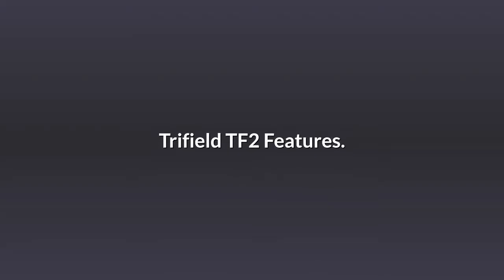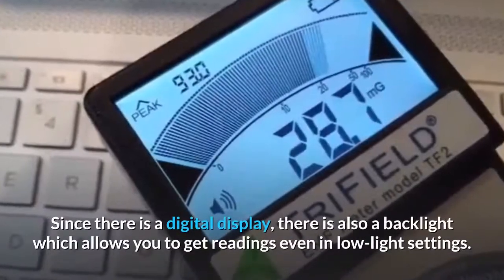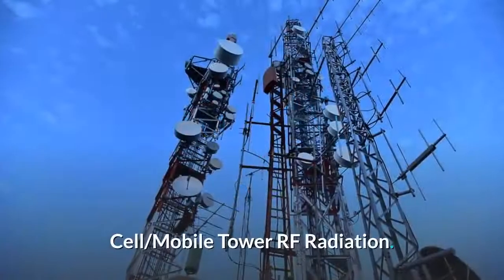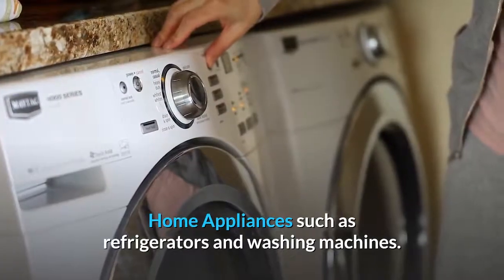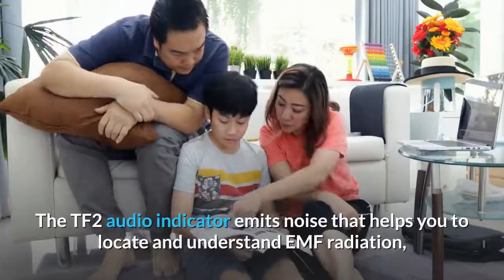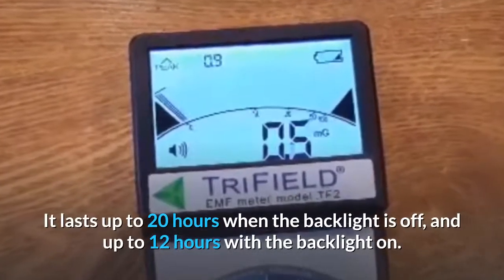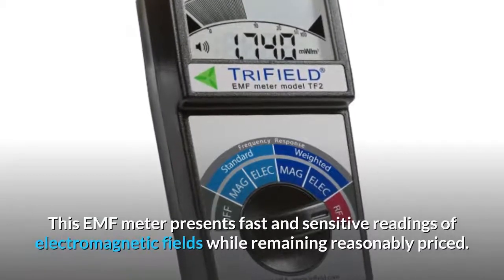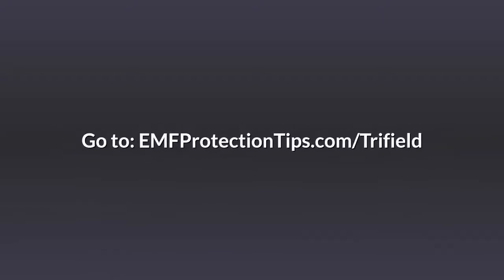Trifield TF2 EMF Meter - Buyers Guide - Why We Think it's one of the Best EMF Meters Out There.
The Trifield TF2 EMF Meter is very competitively priced check it out for yourself , and honestly is an absolute bargain for what you get. This model has been praised all over the world due to how accurate and sensitive it is. The TF2 Trifield meter is famous for its construction quality,
Products Mentioned in Video
✅ Trifield TF2 EMF Meter